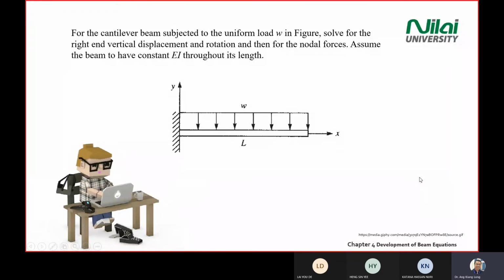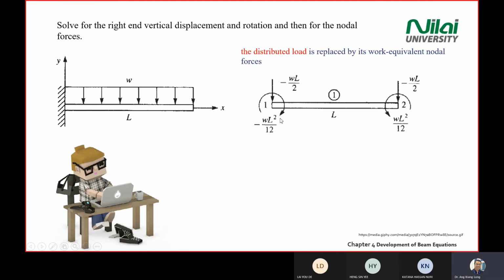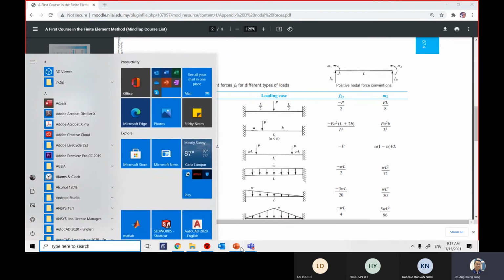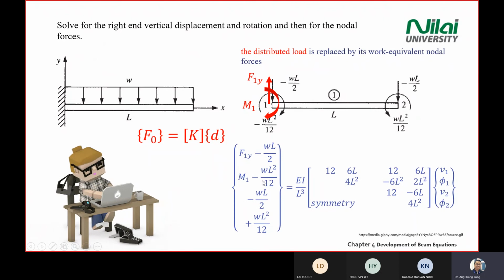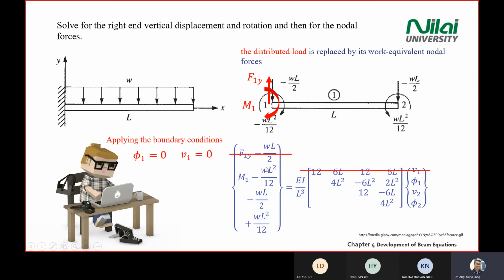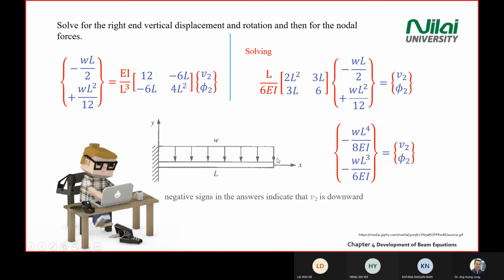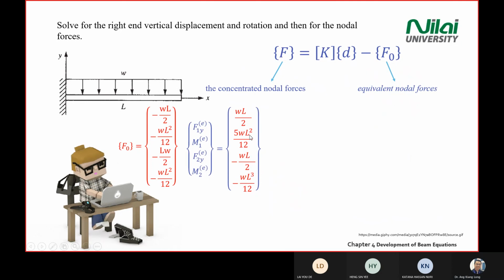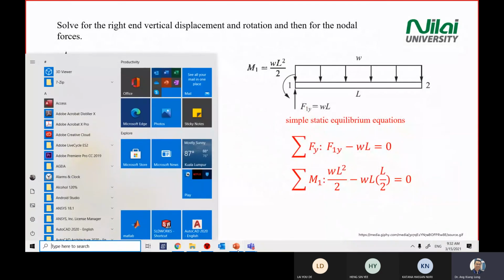Finite Element Analysis Chapter 4b-ii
Distributed load on beam - tutorial Q14